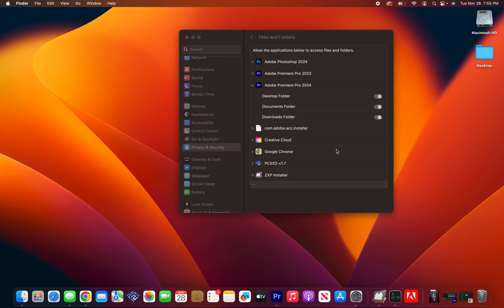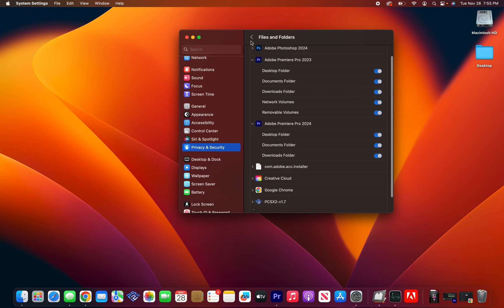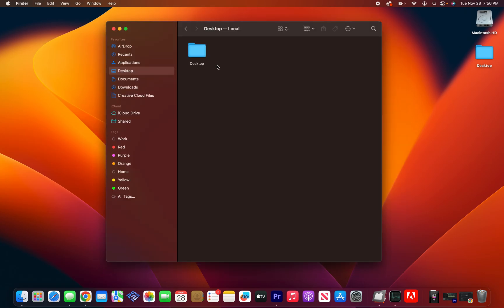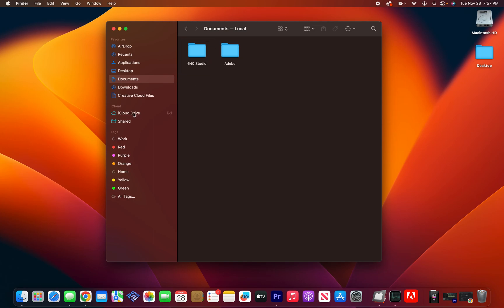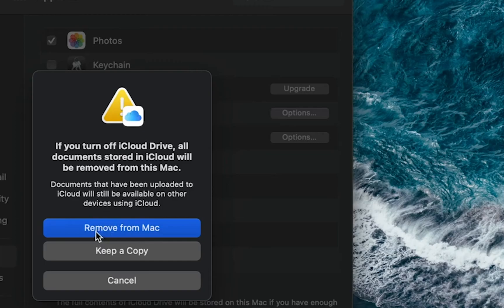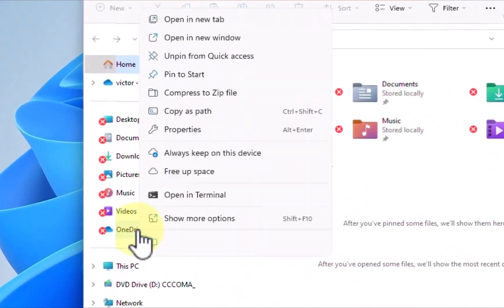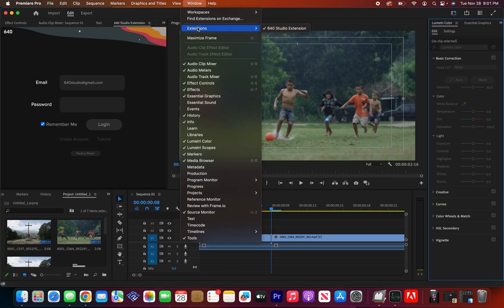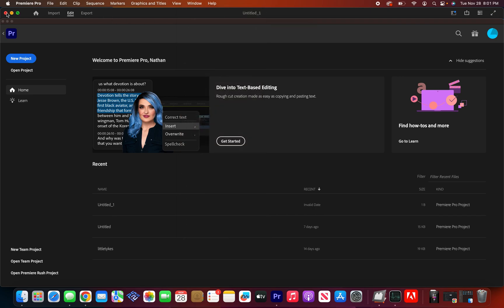Troubleshoot: Javascript Error 640 Extension for Mac and PC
Here is how to solve that pesky Javascript issue on 640 Extension (Could not Find file directory)